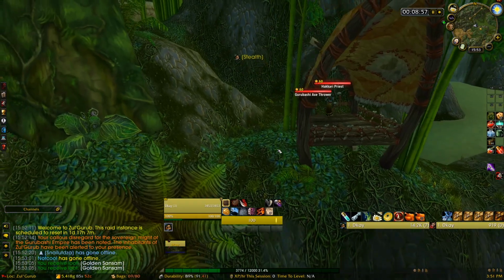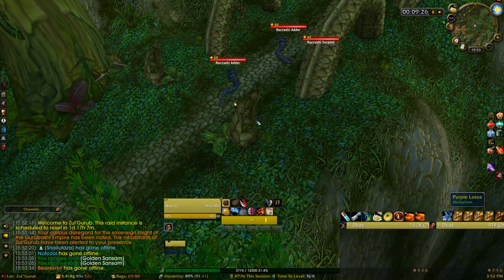SOLO Zul 'Gurub (ZG) Rogue farm herbalism bloodvine guide, 200g+ per hour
spec:
This is me explaining how you can CC mobs in ZG to get to herb nodes most people won't touch in their solo farm, by using sap blind and gouge, and also the numerous different nodes that people are already farming consistently